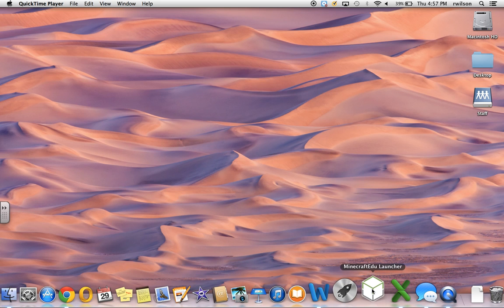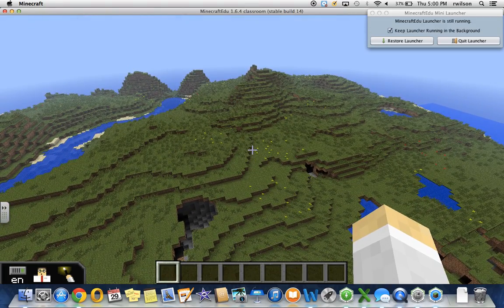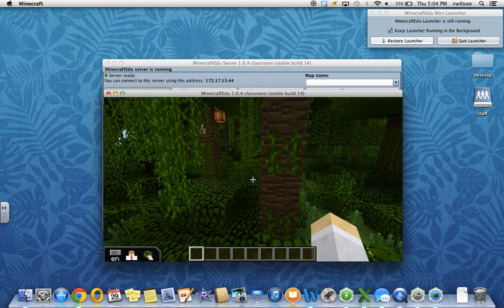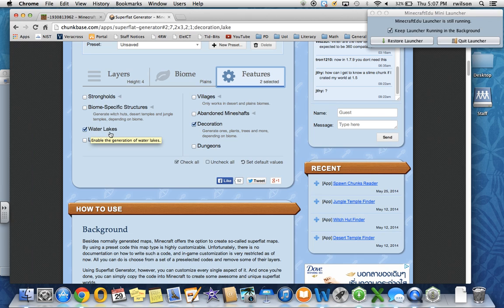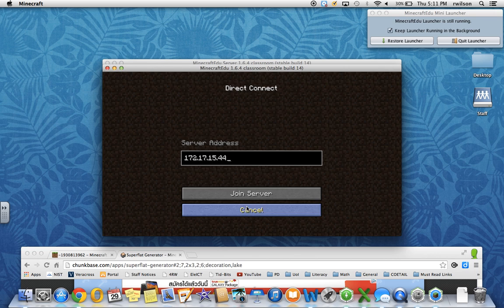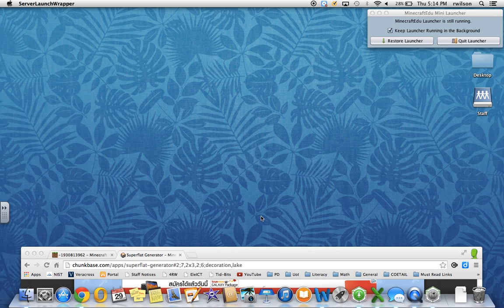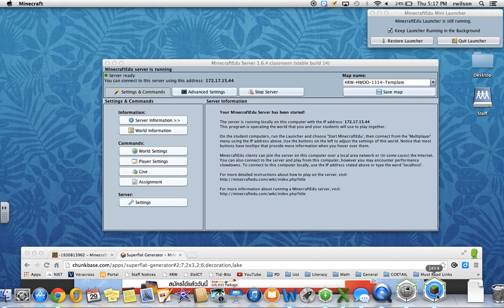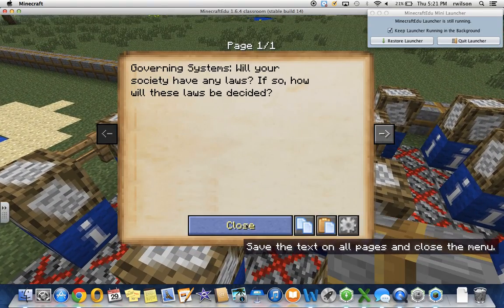MinecraftEdu for Beginners Part 2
These MinecraftEdu tutorials are intended for those teachers who are completely new to MCEdu and have no idea at all what to do. I just recently learned the very basics MinecraftEdu over the past month by researching what I could find on YouTube and other websites. I wanted to help others get started and be able to teach themselves as much as they could on their own. Much of what is included in these video tutorials can be found in other tutorials that were made by experts and gurus who know much more than I ever will. I just attempted to make learning MincraftEdu as explicit as possible in these tutorials for those with zero background knowledge or experience with the game. Many of the other tutorials show you what can be done, but not necessary how to do it. I tried to include the obvious to those who have played MC before, but that which is far from obvious to those of us who have never entered MCEdu before. There are sure to be many errors, incorrect name references and more efficient ways of beginning and learning MCEdu. If you have more efficient suggestions or there are glaring errors, please correct my mistakes and help all of us newbies out. We are just slightly ahead of clueless. Thanks.

Follow @wayfaringpath
Watch "Learning Through MinecraftEdu"